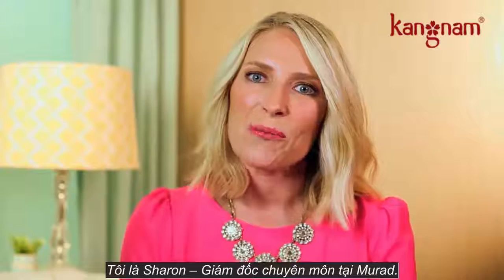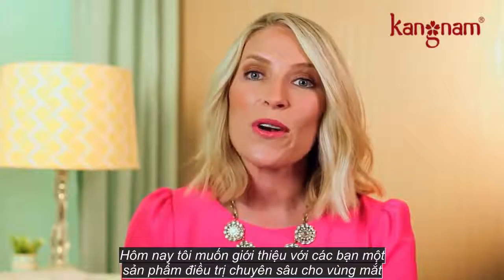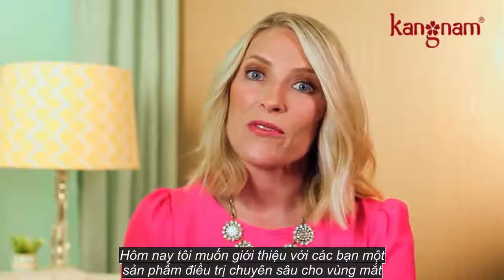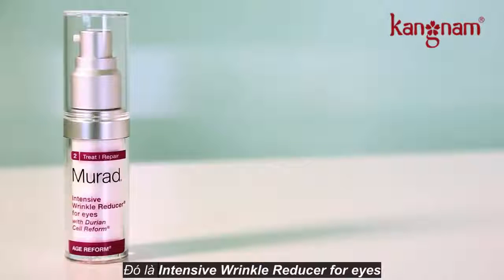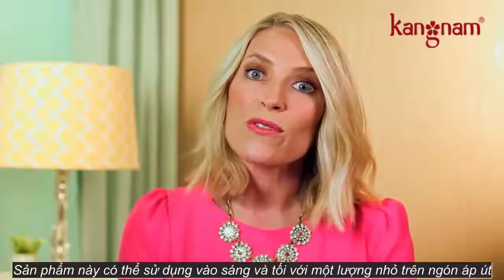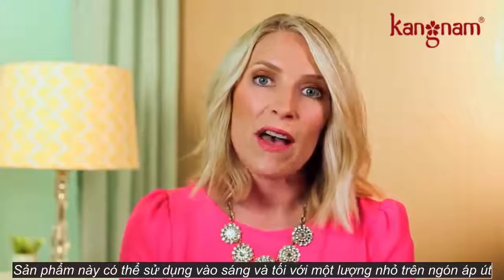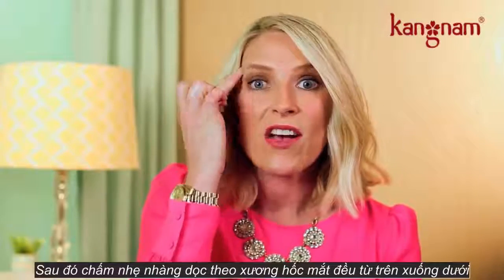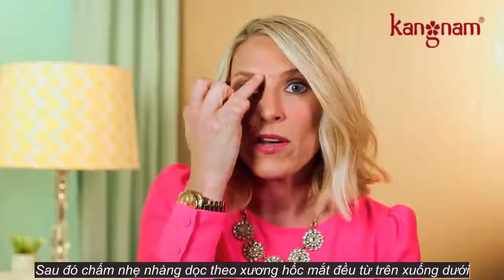Giảm nhăn vùng mắt hiệu quả cùng INTENSIVE WRINKLE REDUCER MURAD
Bạn đang ở thời kì độ tuổi đã xuất hiện vết chân chim chưa? Nếu bạn muốn giảm những vết chân chim ấy đừng ngại mà không dùng INTENSIVE WRINKLE REDUCER MURAD nhé:
Chi tiết sản phẩm:
SERUM LÀM SĂN VÀ MỜ NẾP NHĂN CHO MẶT INTENSIVE WRINKLE REDUCER MURAD